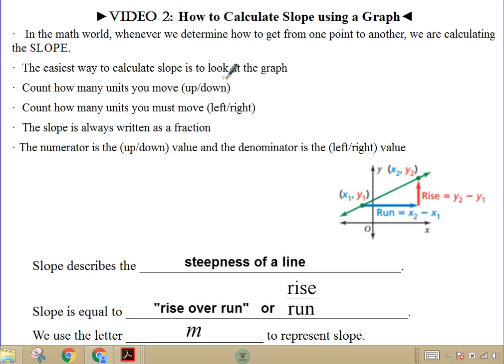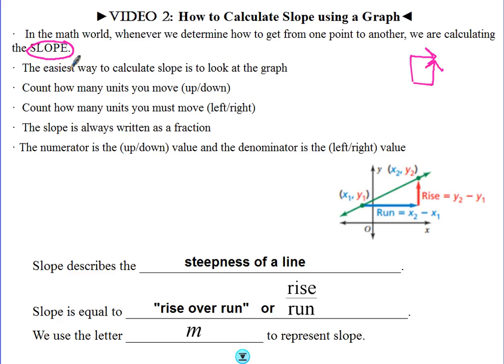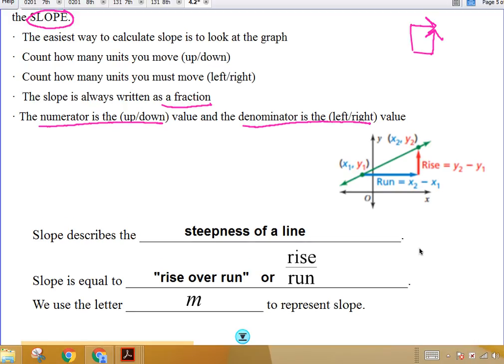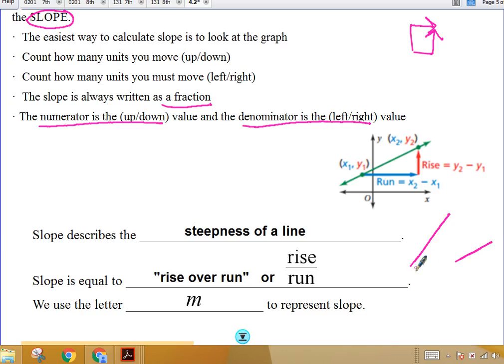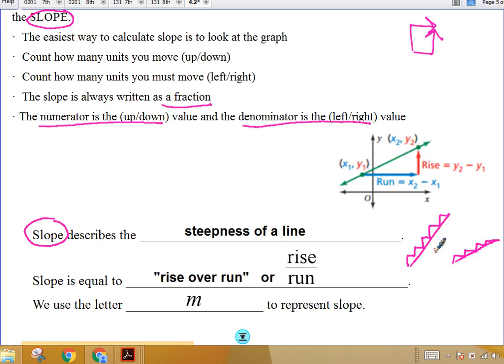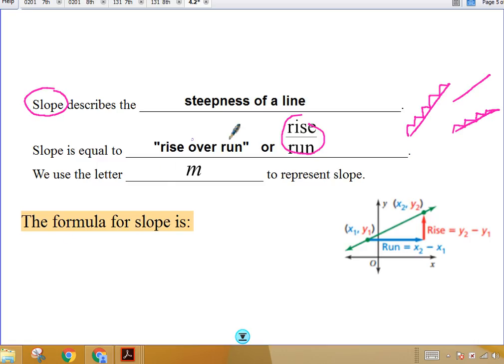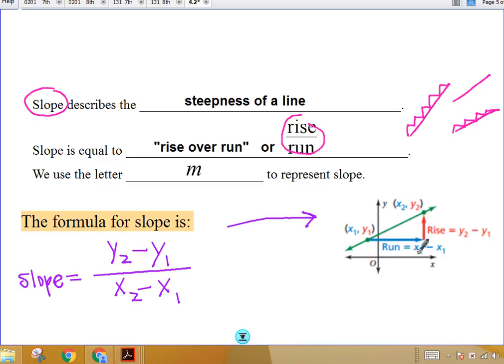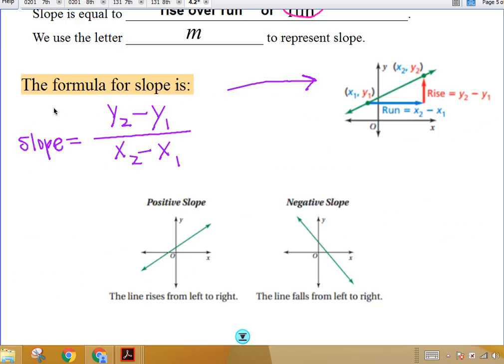Unit 4 Lesson 2 Video # 2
Unit 4 Lesson 2: Slope of a Line

Video #2:    How to Calculate Slope using a Graph